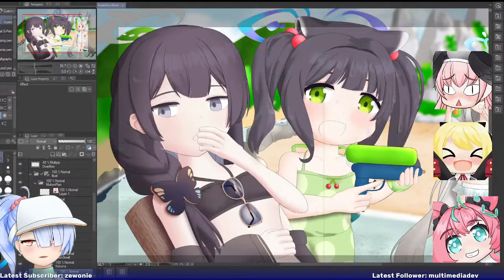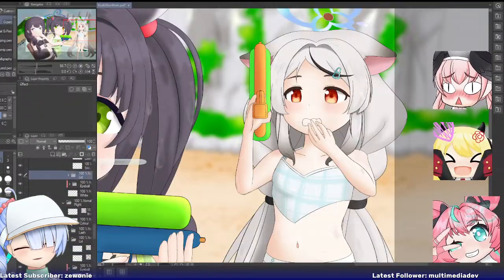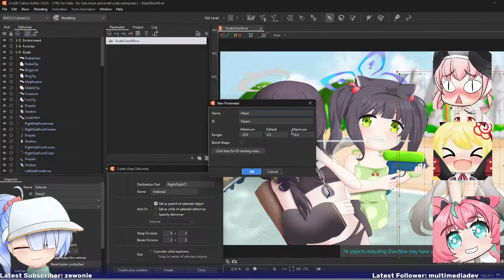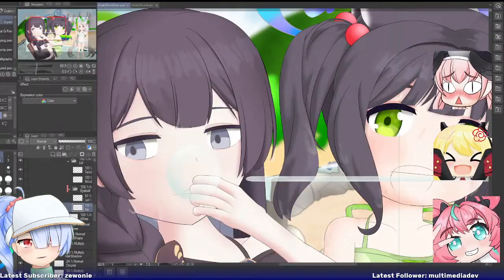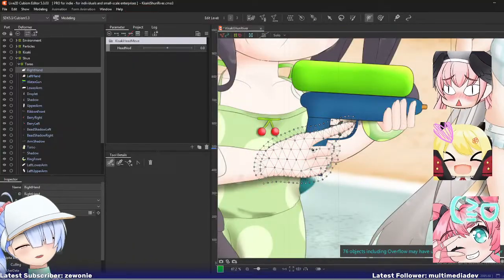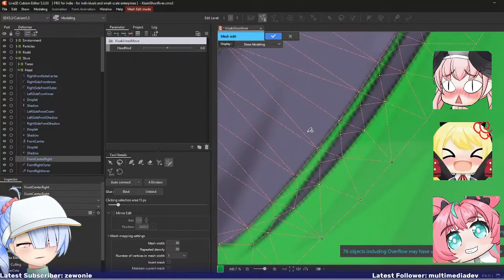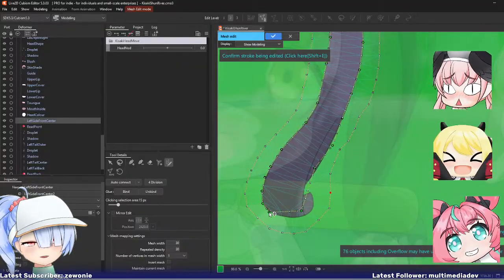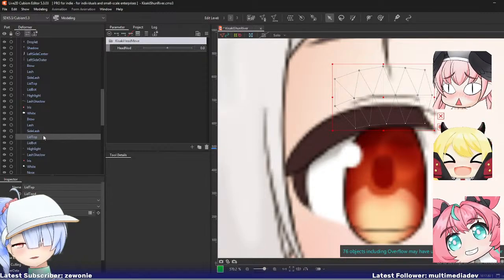Lofi chill and Live2D Animated Fanart Blue Archive Kisaki Shun Kokona Model Setup